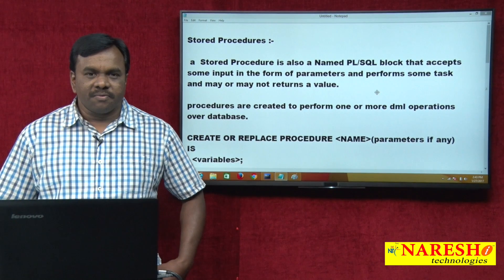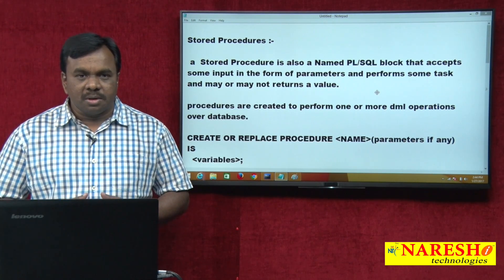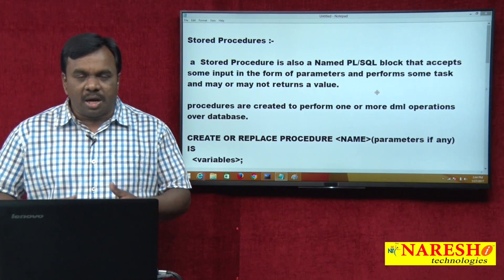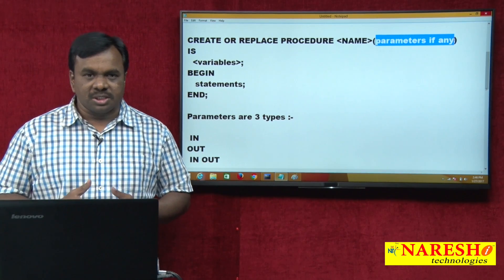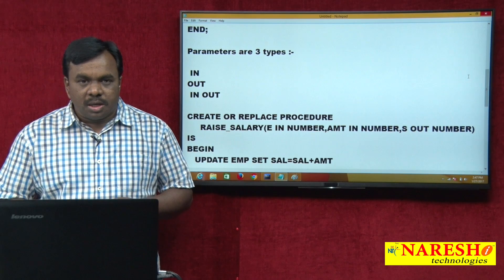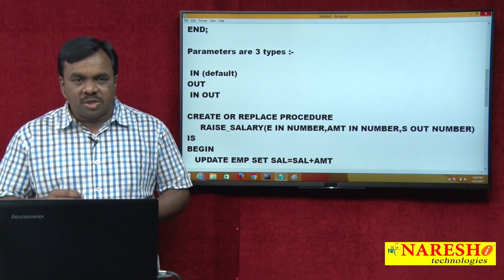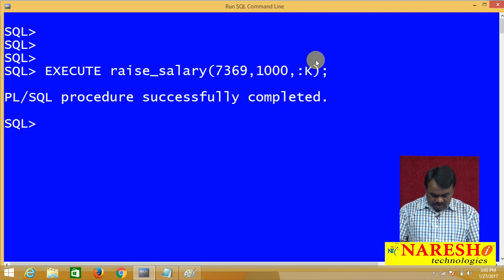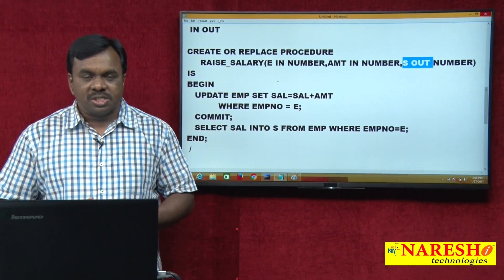Stored Procedures in PL/SQL | Oracle PL/SQL Tutorial Videos | Mr.Vijay Kumar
Stored Procedures:-
A Stored Procedure is also a Named PL/SQL block the accepts some input in the form of parameters and performs some task and many or many not returns a value

Procedures are created to perform one or more dml operations over database.